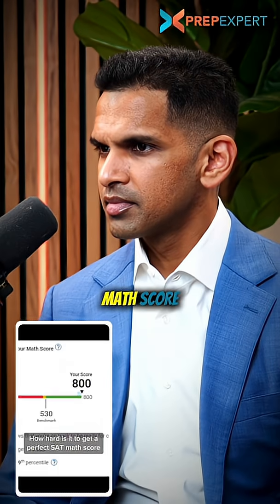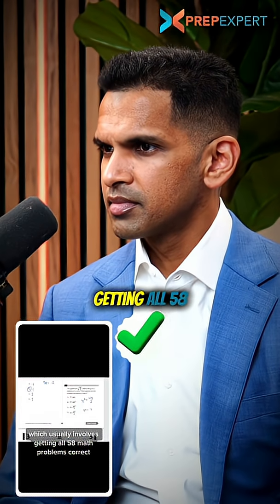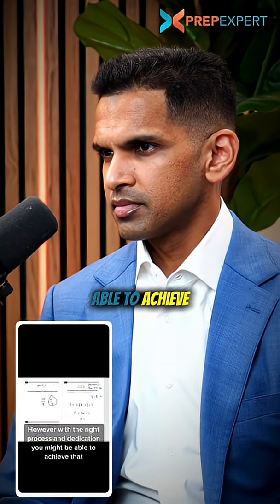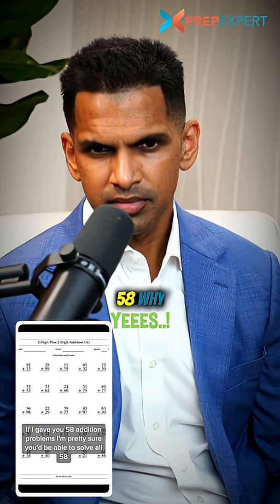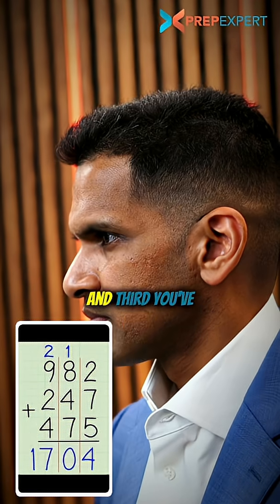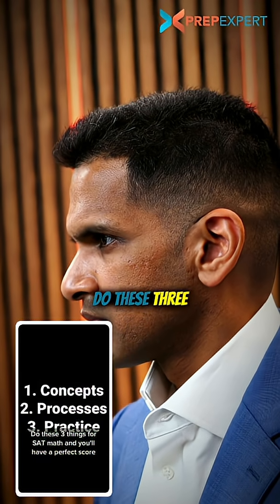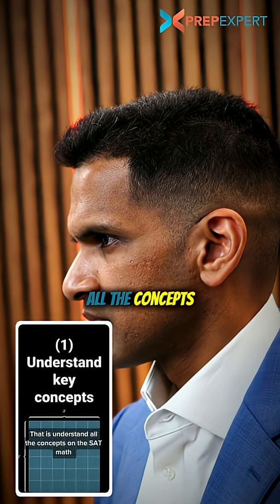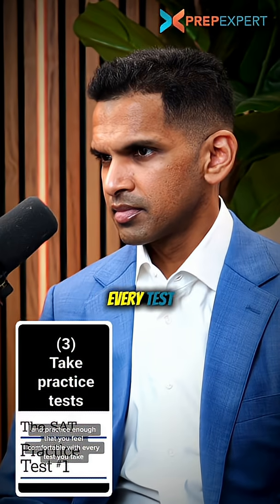How Hard Is an 800 on SAT Math? Harder Than You Think—Here’s What It Really Takes